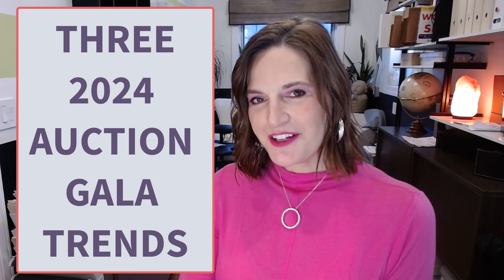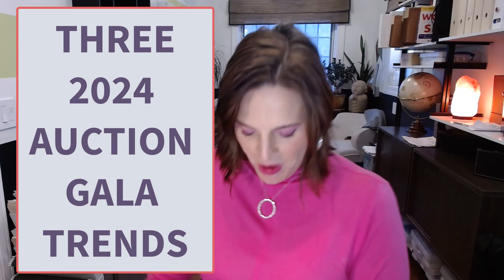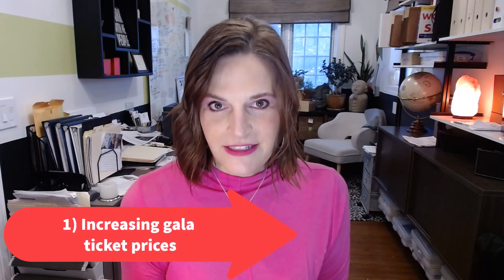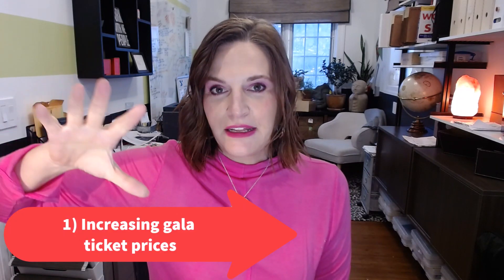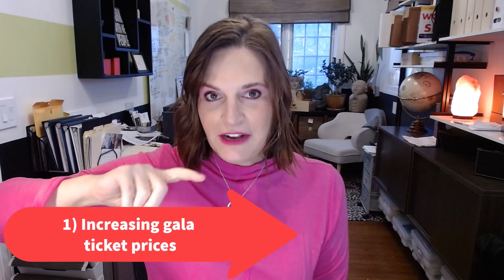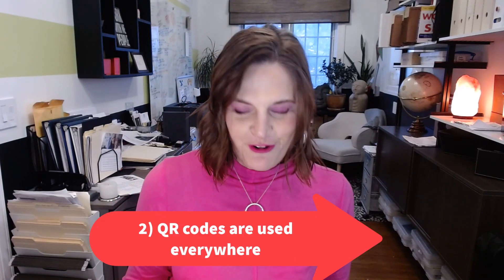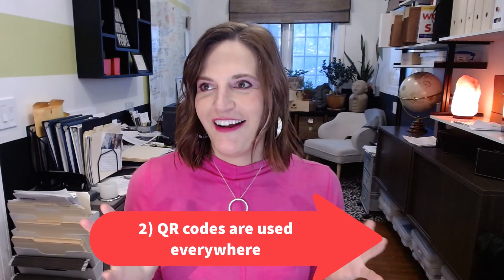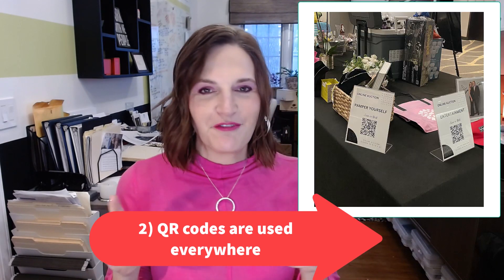2024 Auction Trends: Three shifts in galas I've seen in recent months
List of 35+ Silent Auction Software Vendors (including mobile bidding vendors)

Red Apple Auctions provides entertaining fundraising auctioneers and valuable education to Gala Chairs overseeing school and nonprofit auctions.  Auction planners use this annually updated guide to secure fresh ideas for procurement.
Unless one is working in the weeds of galas, they'd never notice the minor shifts taking place each year. Yet shifts happen.

Let’s consider some fast-moving auction packages as a quick example.

Peloton bikes were the rage during the 2020 pandemic. It morphed into MIRROR and Tonal when virtual galas continued into 2021.

Solo stoves were also a pandemic favorite. That offering morphed into Ooni Pizza Ovens.

Auction old-timers will recall the significant donations from Kuerig, Green Mountain Coffee, and Kendra Scott jewelry that crammed silent auction tables in 2012/2013.

And for those in the Washington, D.C. area, do you remember when Lockheed Martin would allow four people to visit their Demo Center? I had dozens of clients ask for and receive that donation. Alas, no more.

My point is that trends happen regularly.  If you're in the know, you can take that information and ride the wave. It keeps your gala fresh when compared to others.

Last month I shared seven 2024 trends with my clients.  Here are three of them (and listen to the video for more details).

1. Gala ticket prices are on the rise

Services are more expensive. Inflation has made its mark.

If you haven't yet increased your ticket price, you're  behind the curve.

Take a look at your expenses and goals, and then revisit your ticket price to see if it needs to be adjusted.

2. QR codes are everywhere.

Now we see auction software companies ) enabling these codes to be used in other places -- they appear on gala tables, registration, auction package displays, and sponsor posters.

3. An uptick in special appeals focused on funding mental health services

One could argue that the state of mental health in the United States wasn't ideal before the pandemic.

Now that the respiratory crisis has passed, the mental health crisis has taken center stage. Discussion of mental health and the push to normalize therapy and other services has made its way into auction ballrooms.

During the special appeal, a number of my clients -- schools and nonprofits -- decided it was time to shine a light on needed mental health services.